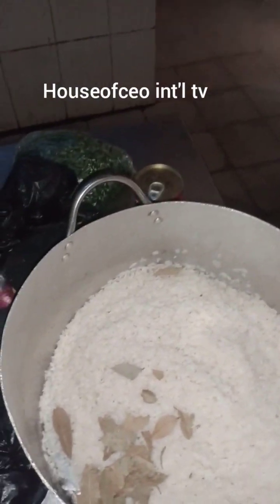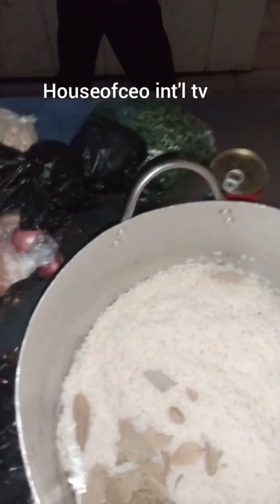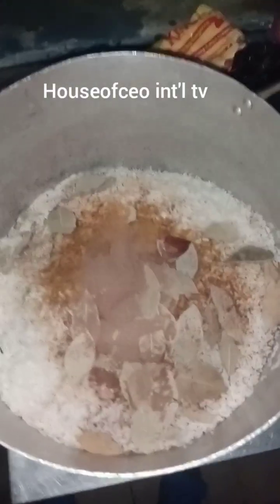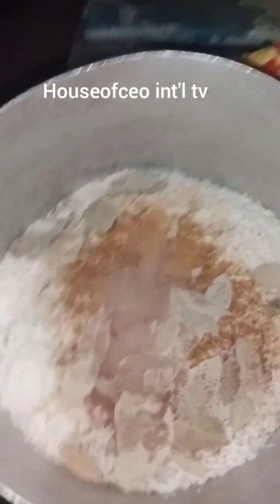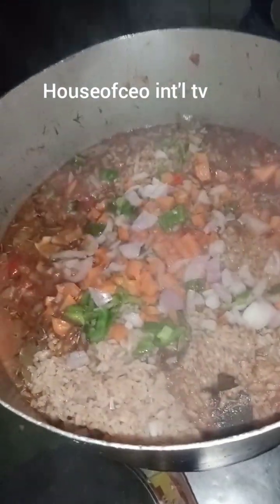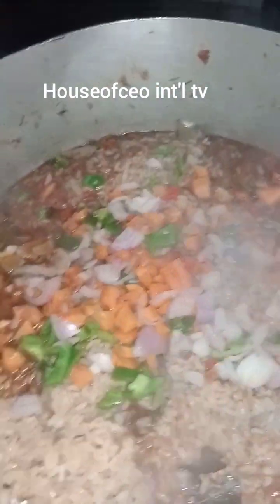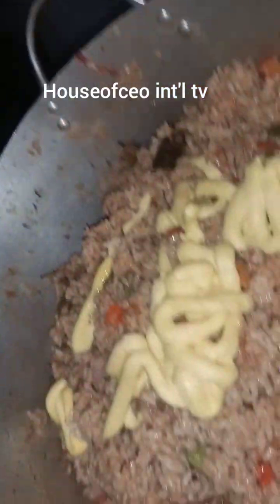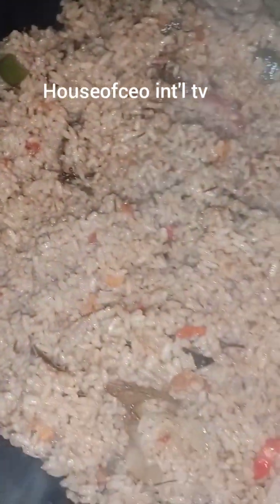HOW TO PREPARE SPECIAL JOLLOF-RICE IN BIG BROTHER NAIJA SEASON 9 HOUSE (for prospect housemates)